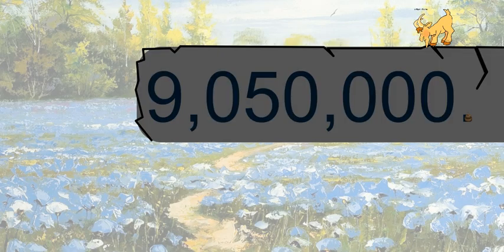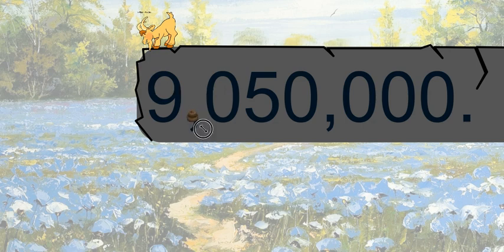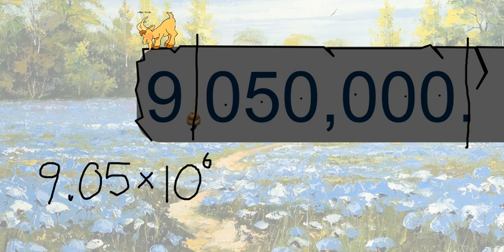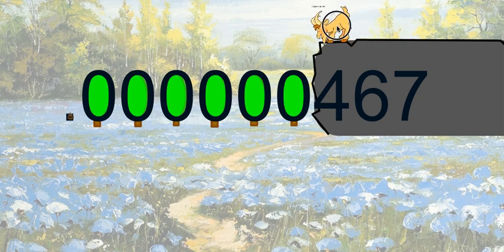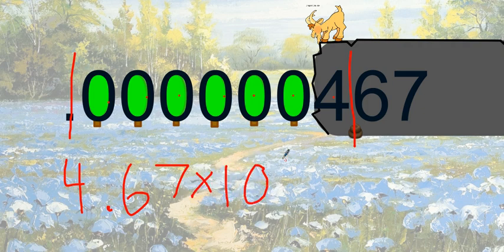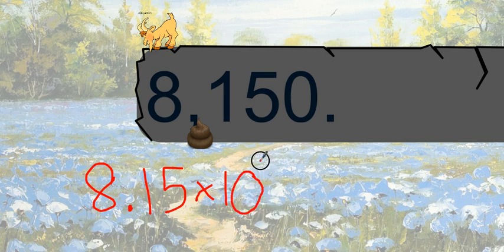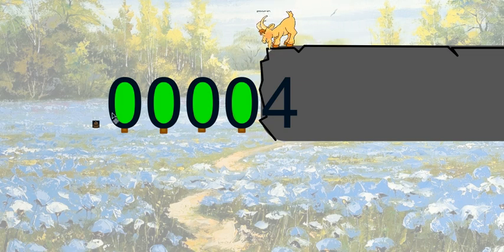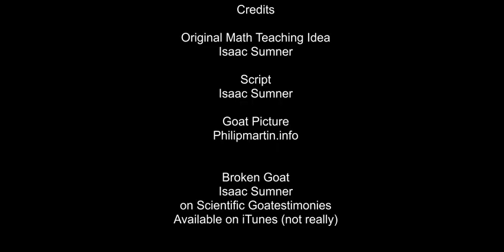Scientific Goatation: How to Write in Scientific Notation with a Goat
This is a very memorable way for students to easily remember how to put numbers in scientific notation.

This is the story of Billy the Goat!